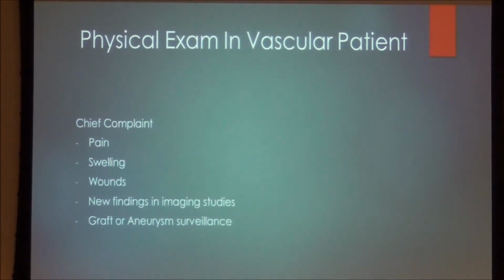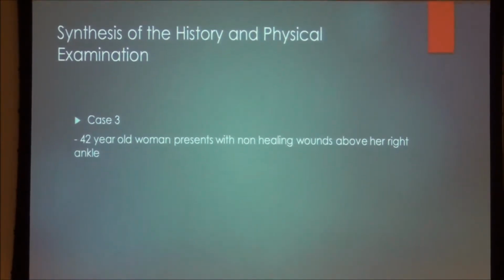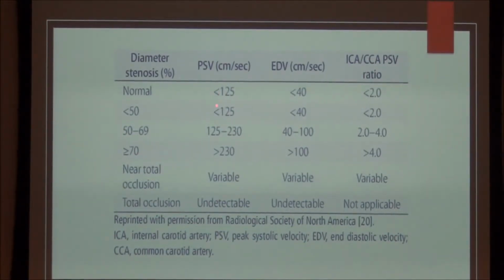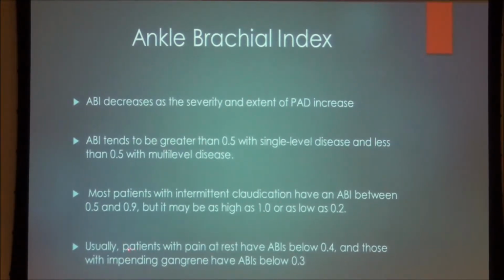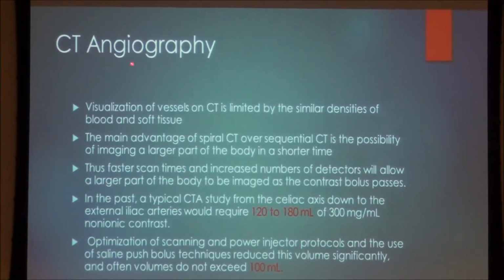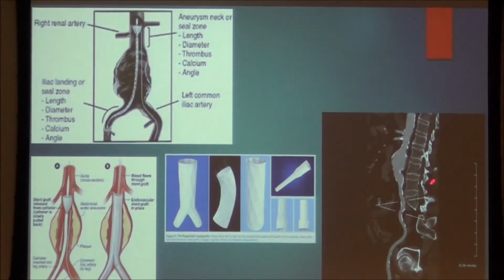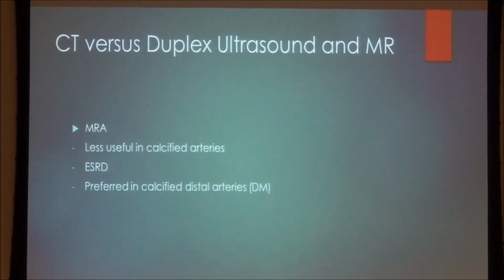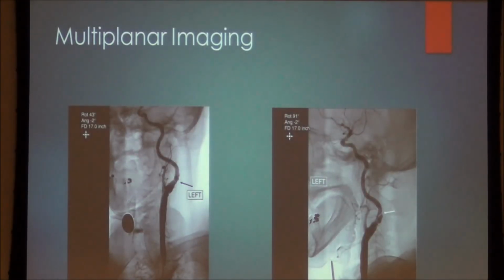CME: Imaging Studies in Vascular Surgery, October 12, 2017